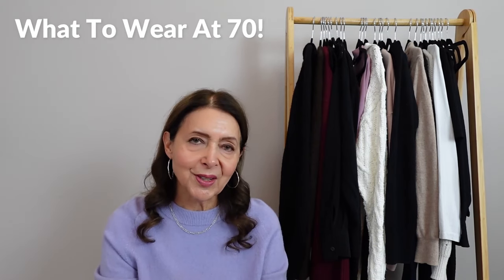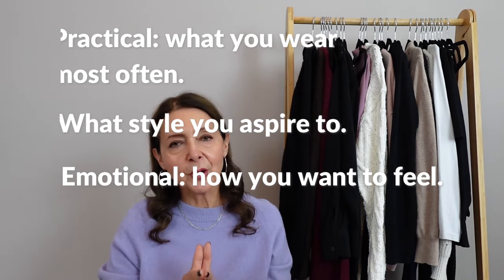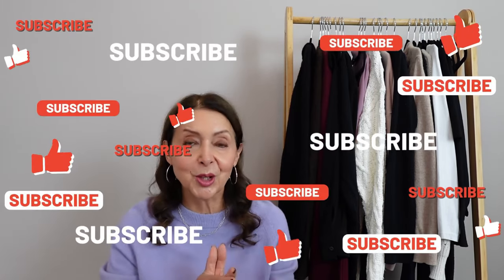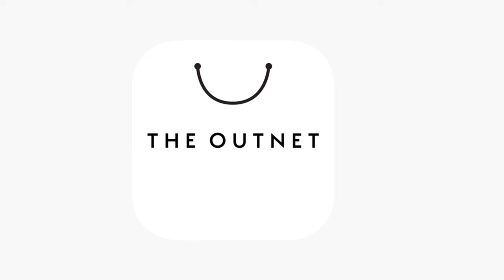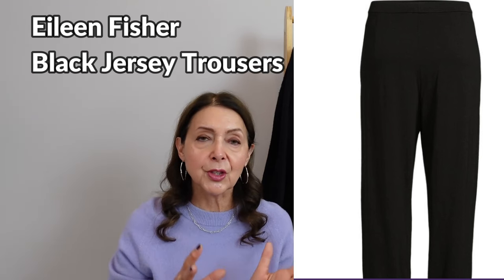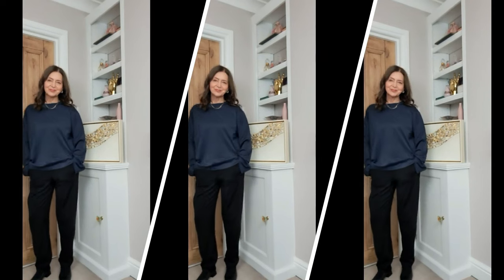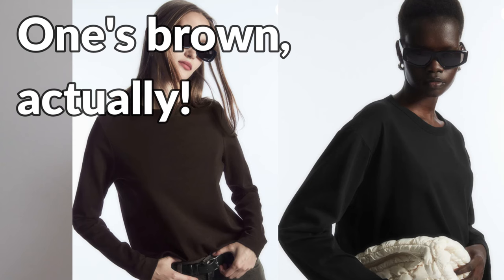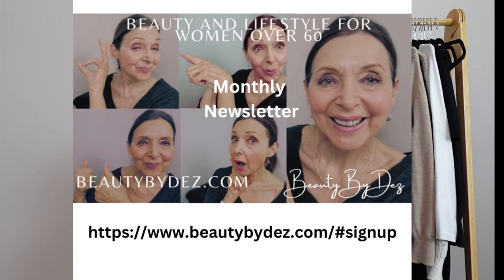Fall Fashion Over 70 | Key Pieces I Added To My Autumn Wardrobe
About me:
Age: 69

Chapters
00:00 Intro
00:57 What to Wear At 70
03:51 Key Piece Number 1
06:09 Key Piece Number 2
07:04 Key Piece Number 3
08:50 Key Piece Number 4
11:05 What I didn't buy
12:57 Outro

Items mentioned:
Eileen Fisher Black Jersey trousers
US (not identical to the UK version but very similar)
Red Cashmere Arket Jumper
US - this is a Cos cashmere sweater in beige – the quality is top notch and I have my eye on the navy version, currently only available in the UK.
Not available in the UK
Black Vince Jersey Cropped Trousers
US (not Vince, but Eileen Fisher)
Makeup I'm wearing:
Nars Light Reflecting Foundation in Patagonia
Natasha Denona Hy Glam concealer (I won't be wearing it again as I've just discovered it contains fragrance, which causes me to have seborrheic dermatitis).
Charlotte Tilbury Flawless Finish setting powder
Revolution Fine Brow eye brow pencil
US unavailable - sorry!

It doesn't cost you anything extra and you are free to use the link or not as you choose. If you do use my links, I very much appreciate your support.